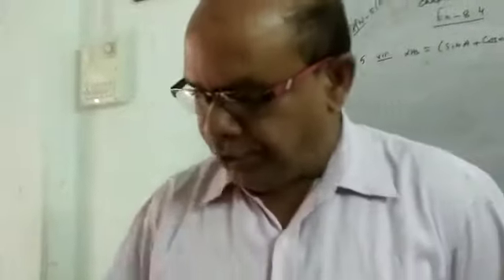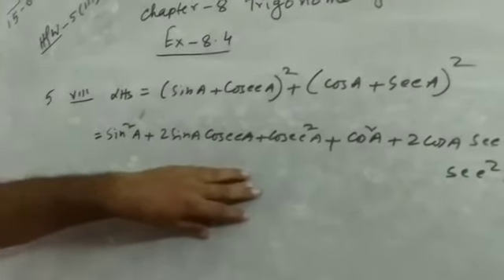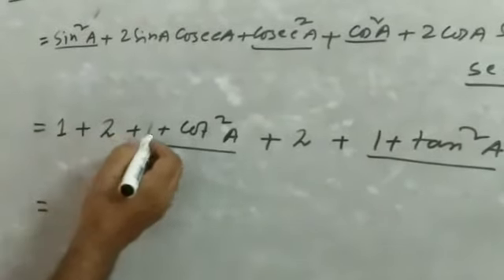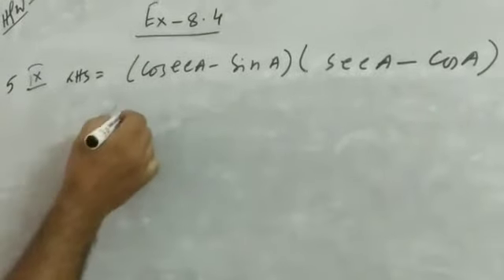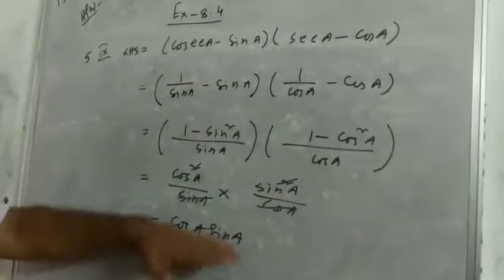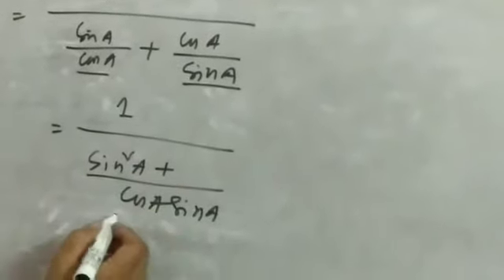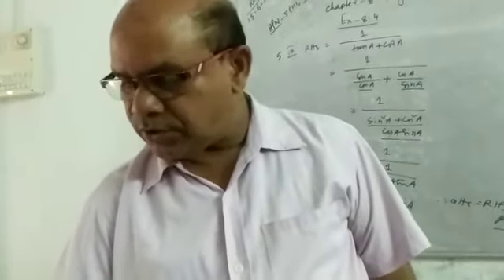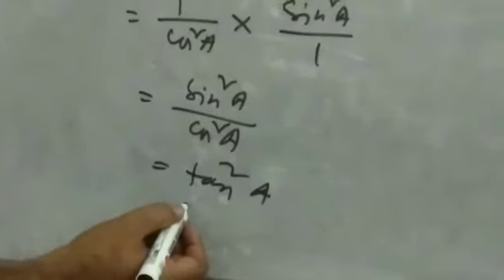Class X Mathematics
Exercise 8.4 || Q8 onwards